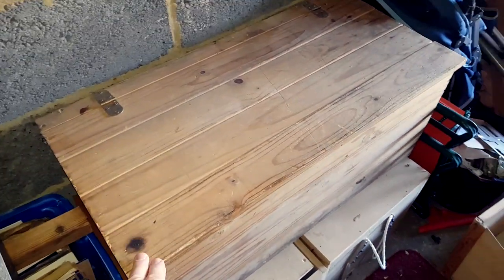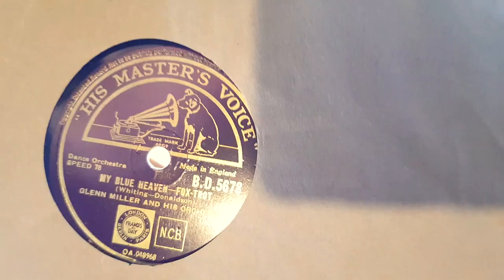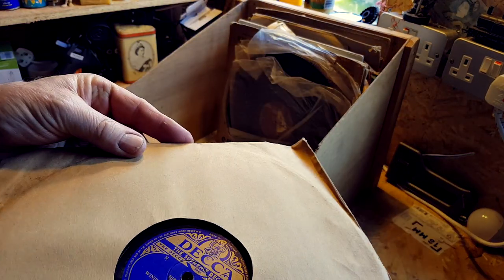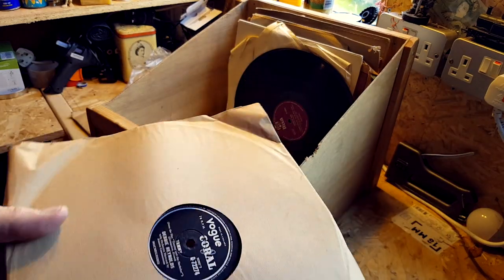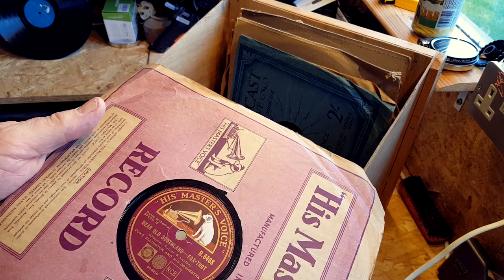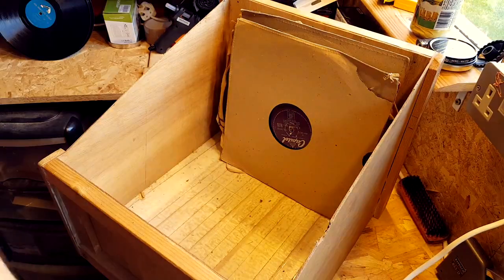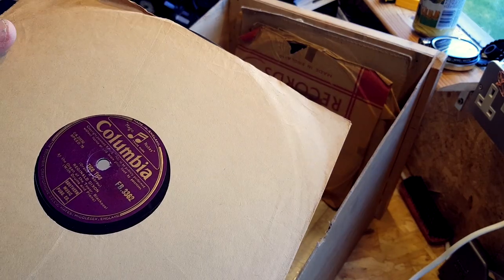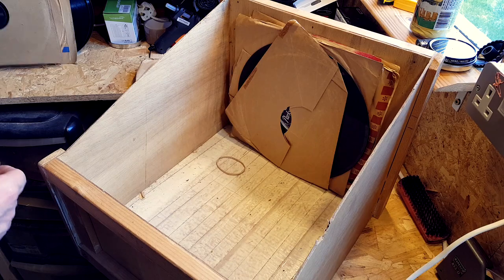LOCKDOWN SORT THROUGH 3 - WITH A PEEK AT WHATS TO COME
As promised more unboxing of the 78 3000+ and a look at what there is left and to come...